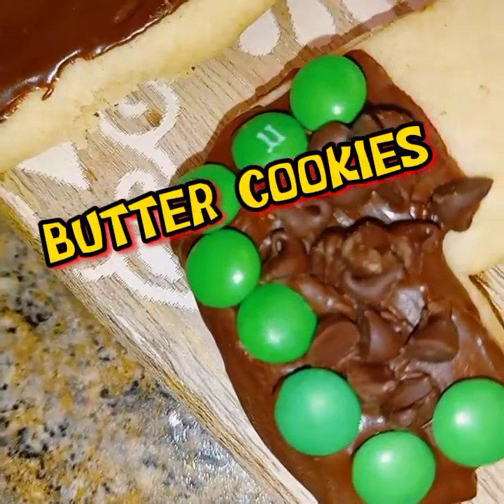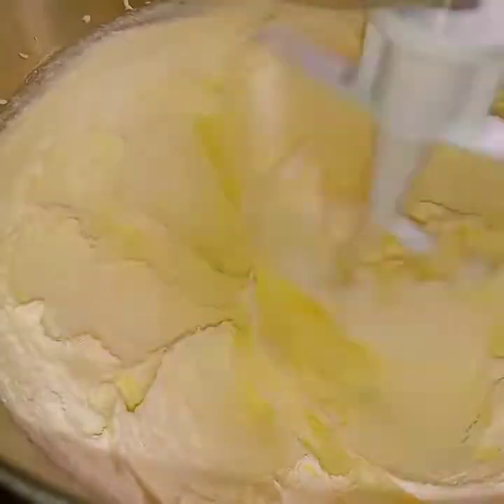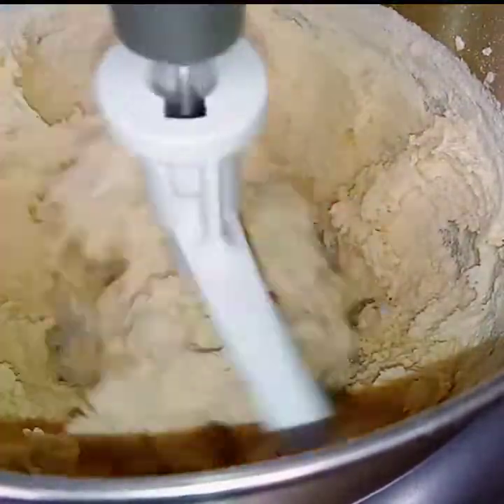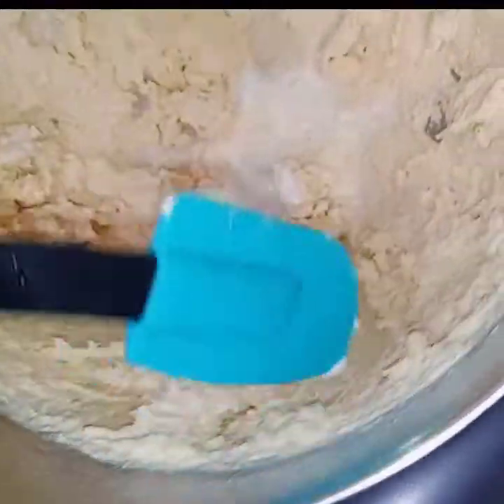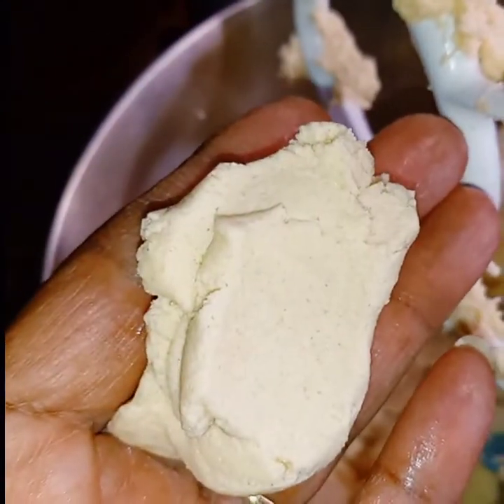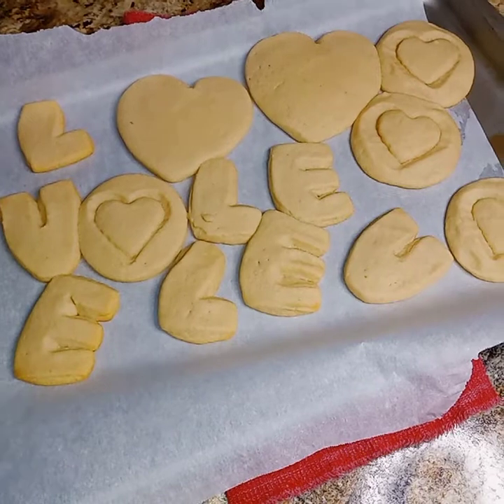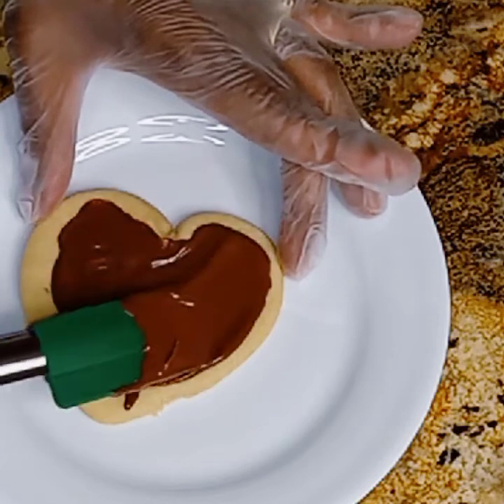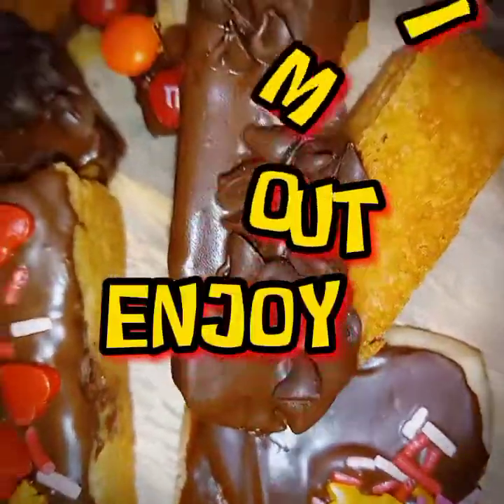MY FAVORITE BUTTER COOKIE RECIPE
WELCOME TO ROZZY DOZZY'S LIFE

TODAY IS MY FAV.. BUTTER COOKIES THIS IS A SIMPLE RECIPE 1 BOWL AND 4 INGREDIENTS. THIS IS A HARD TO  MESS UP RECIPE.  PLEASE TRY AND LEAVE ME A COMMENT ON HOW DELICIOUS THEY WHERE.